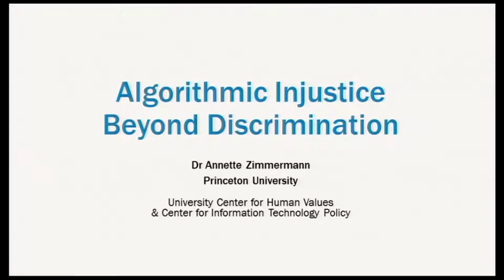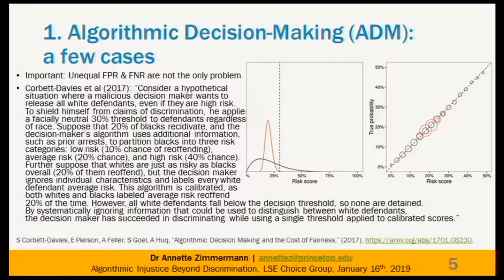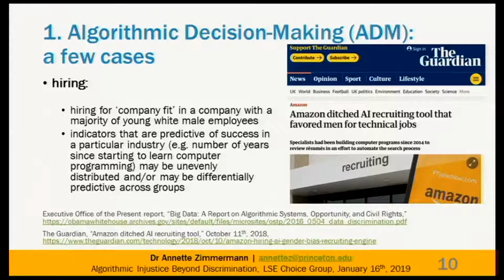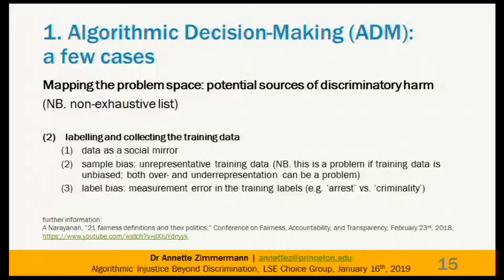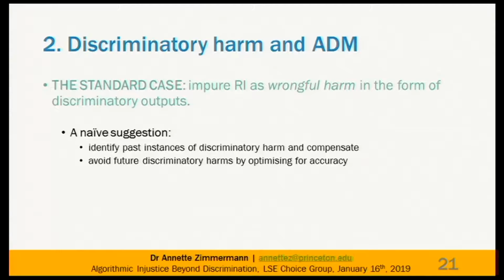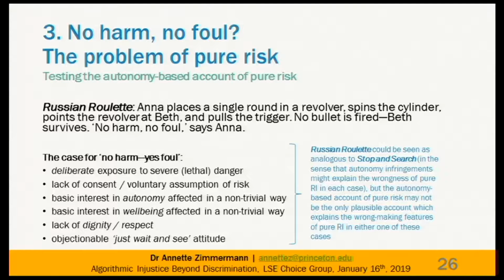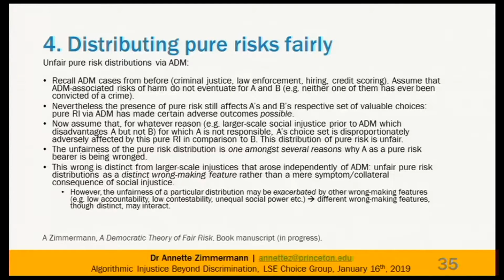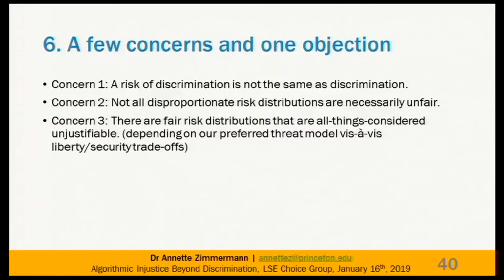Annette Zimmermann (Princeton): “Algorithmic Injustice Beyond Discrimination”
ChoiceGroup | 16 January 2019

Abstract: Algorithmic decision-making (ADM) is increasingly being used to support probabilistic, predictive decision-making procedures of political and social significance. This includes, for instance, decisions in the criminal justice process, law enforcement, benefits allocation, hiring, and credit lending. A growing body of research in computer science and statistics reveals that algorithmic ex ante judgments are often subject to algorithmic bias: a disproportionately high risk of error concerning predictive assessments about racial and religious minorities, women, and other socially disadvantaged groups. Furthermore, due to certain features of algorithmic decision-making in its contemporary form—such as low explainability, low contestability, and automation bias—there is reason to worry that ADM may not only reproduce large-scale social injustices, but that it may also exacerbate them.

One possible response is to attempt to identify all instances in which ADM leads to outcomes that impose discriminatory harms on persons. Then, one might think, we could try to improve the predictive accuracy of ADM to prevent future discriminatory harm, and we could compensate people for past discriminatory harm.

But aside from the fact that this response is subject to a range of complex feasibility constraints, it rests on unpersuasive normative assumptions. In particular, I show that it is wrong to assume that ADM is fair just if it does not lead to discriminatory harm. Due to the predictive nature of ADM, algorithmic assessments often involve not only the disproportionate distribution of particular harms, but also the disproportionate distribution of risks of harm. As recent contributors to the philosophical debate on the ethics of risk have argued, risk impositions may be morally wrongful even if they never eventuate in actual harm (‘pure risks’). I build on existing autonomy-based accounts of the wrongness of pure risk (the view that pure risks are wrong just if their presence objectionably constrains a risk-bearer’s valuable choice set) by arguing that an additional and underacknowledged reason why pure risk can be wrongful is if, and because, it is distributed unfairly. This suggests that, contrary to what the overwhelming majority of analyses of algorithmic bias seem to assume, the problem of algorithmic injustice reaches far beyond the problem of discriminatory harm caused by predictive inaccuracy. This constitutes an urgent gap in the literature. In response to this gap, my account systematically maps the types of cases in which the deployment of ADM can be wrongful even if its predictive assessments do not lead to discriminatory harm.